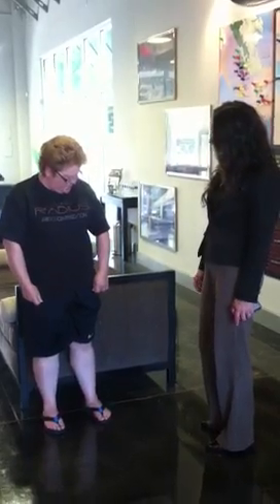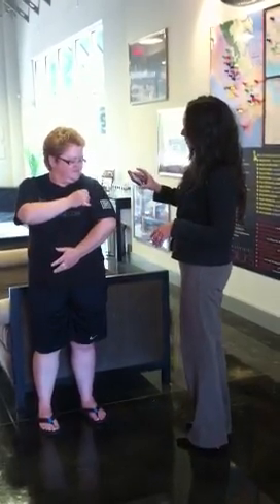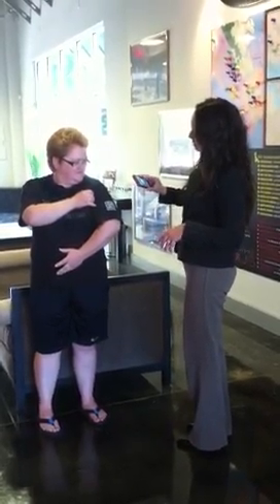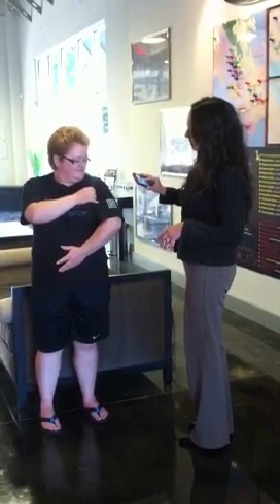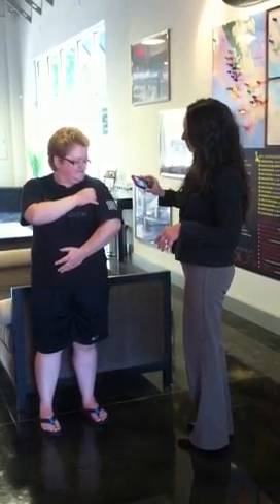See why our Radius T-shirts are sooooo SMART!!!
We have Radius T-shirts for all our Fan Club members and Angie and Kim show everyone how smart they really are!!

At Radius Urban Apartments your brand new, modern, eco-friendly, luxury studio 1, 2 or 3 bedroom apartment home awaits you! Located minutes from the Newport News/ Williamsburg Airport, Ferguson Center, Fort Eustis, Newport News City Center, Christopher Newport University, Langley Air Force Base, Canon Headquarters and Huntintgon Ingalls Industries. Center yourself with shopping and dining right outside your door at Five Guys, Firehouse Subs, Jason's Deli, Starbucks, Trader Joe's, TJMaxx, Kohl's, Panera and more! Center yourself in our pet-friendly community with a Saltwater Swimming Pool, 24-Hour Fitness Center with Precor Equipment, Billiards & Media Lounge, Guest Suite and Resident Clubhouse and Catering Kitchen.  You deserve the most high-end interior apartment finishes as well, with Stainless Steel Energy-Star appliances, Icestone Countertops, ceramic tile and full size washer & dryers! Come and discover your true Center at Radius Urban Apartments!